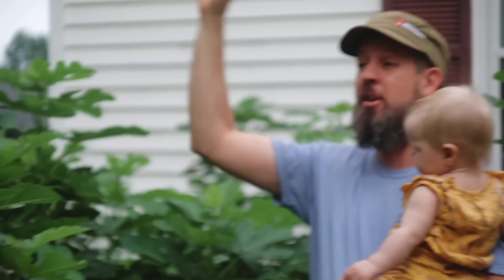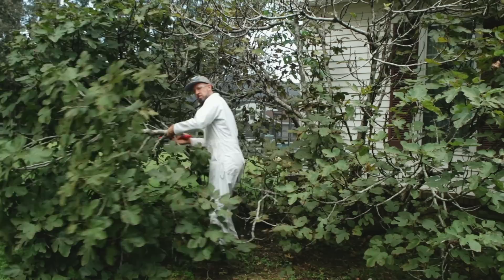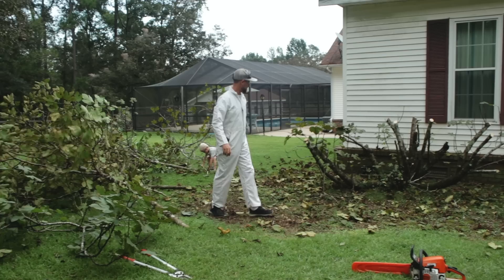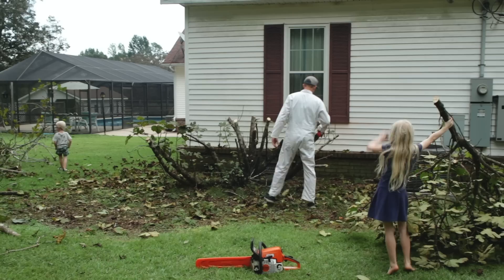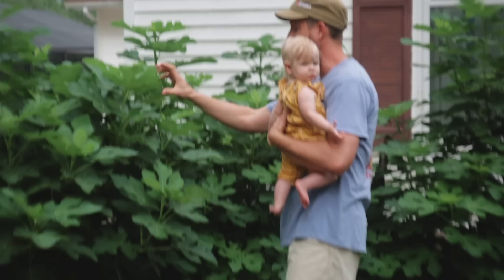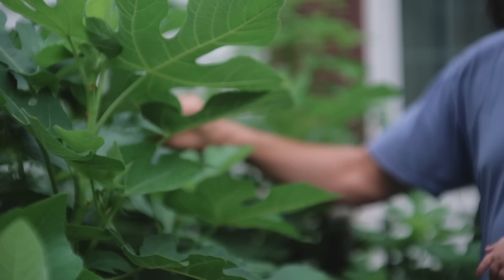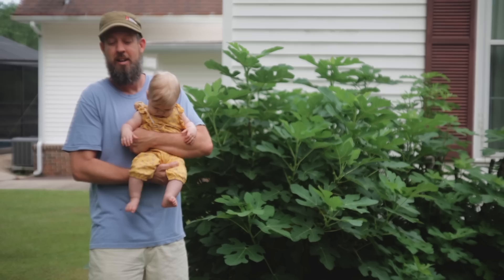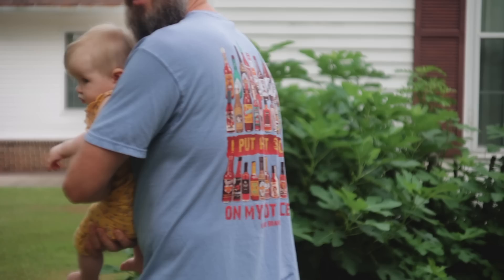What Happens When You HEAVILY Prune a Fig Tree? (See the Results 9 Months Later!)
We pruned this fig tree WAY BACK at the beginning of fall last year. Here's how it looks now!

Grocery Row Gardening

Grow a Little Fruit Tree by Ann Ralph

David's Other Gardening Books

If you've wondered how to prune a fig tree, or if you're going to kill a fig tree by pruning it, today's video shows you the results of a SEVERE pruning! Cutting back a fig tree often makes it fruit again the next year, as fig tree fruits on the new growth. How wonderful!